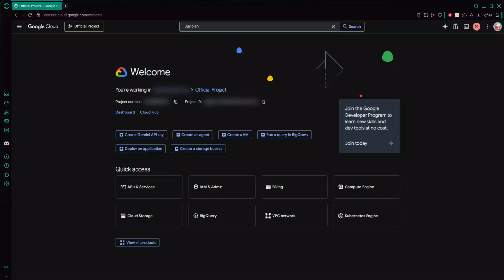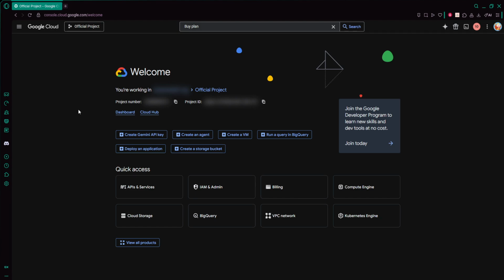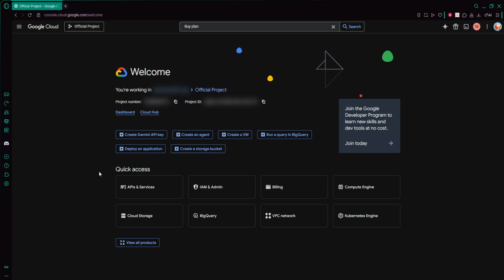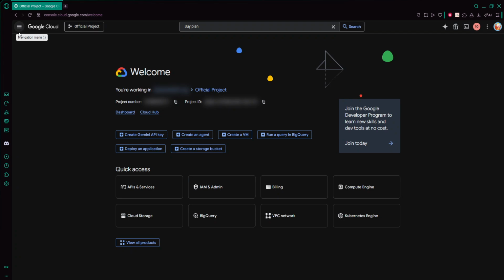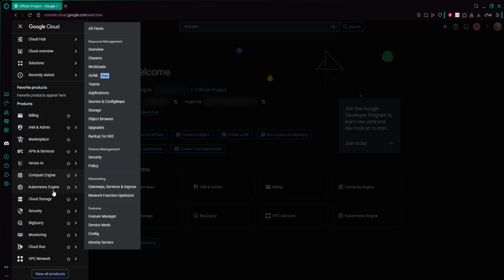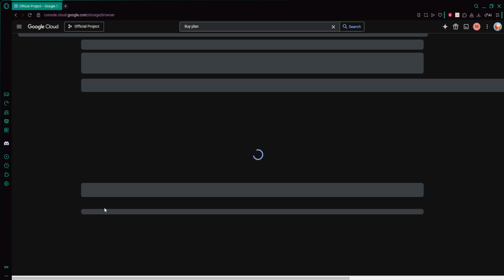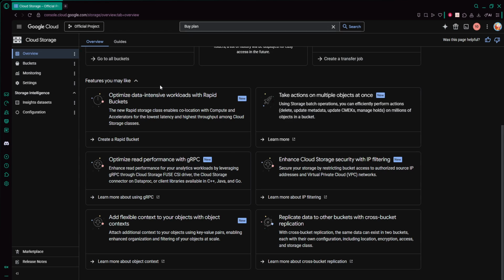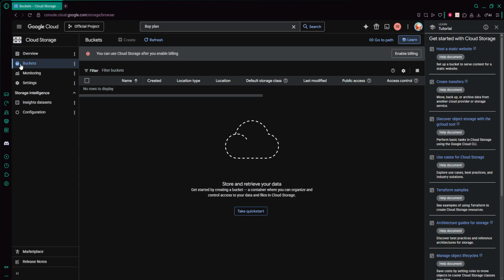How To Turn Off Google Cloud Storage 2026 (Simple Guide)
In this tutorial, we will guide you through the straightforward process of disabling Google Cloud Storage. If you're looking to manage your cloud resources effectively or simply want to ensure that you are not incurring unnecessary charges, knowing how to turn off Google Cloud Storage is essential.

Throughout the video, you will learn step-by-step instructions to safely turn off your Google Cloud Storage service without unintentionally deleting your data. Watch till the end to ensure you fully understand the process and make informed decisions for your cloud management.